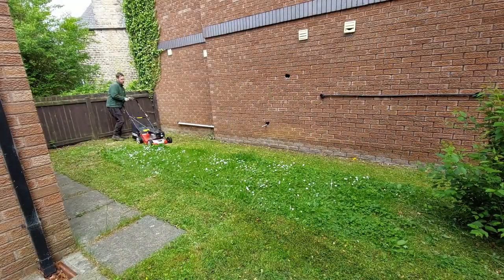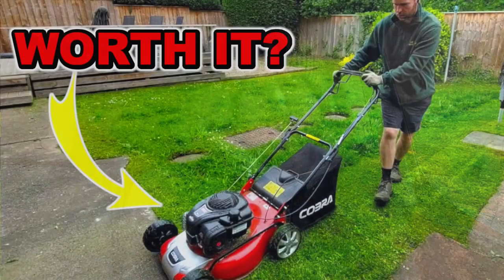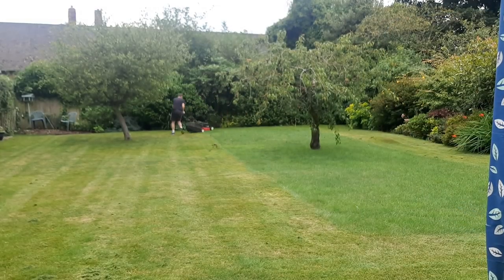HELP a fellow gardener!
Do you own a Honda Izy Lawn mower? If so, a fellow gardener needs your help!

My Equipment
Mini Mattock/Pick
Platform/Step Up
Thornproof gloves

Noise Cancelling Earphones
JBL PRO EARPHONES

My current pressure washer
Wilks Pressure Washer

I am a self employed gardener and run my own gardening business. I offer gardening maintenance packages, hedge cutting, grass/lawn cuts, driveway cleans and much more. This video will explain how I set up on my own and how you can start your own business, so don't hang around!

The main goal of my YouTube channel is to help like minded people on their way to running their own gardening business and help them in terms of pricing jobs, equipment, real life stories and general hints and tips along the way.